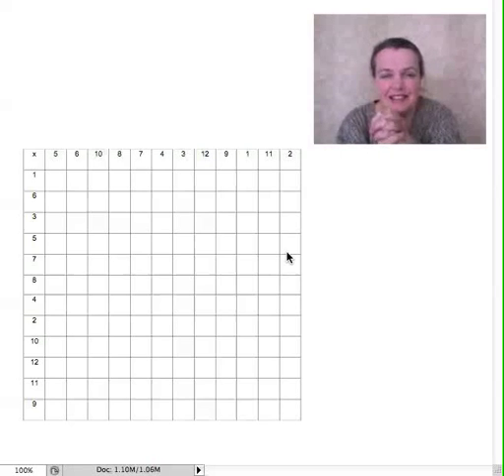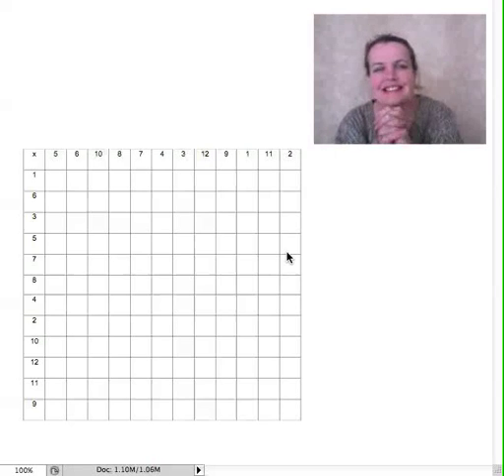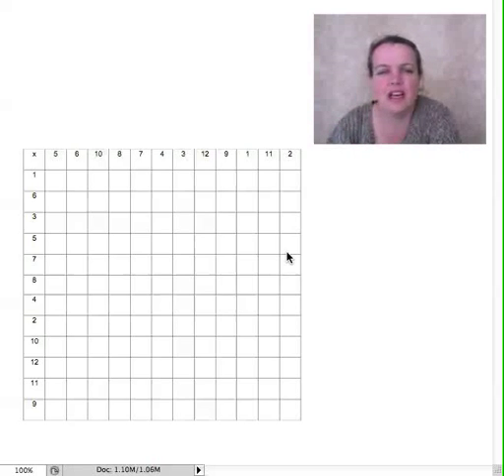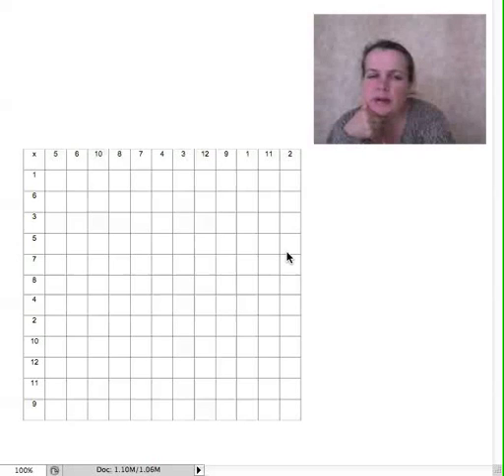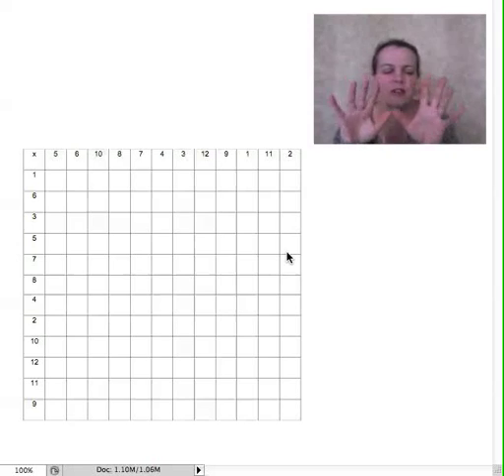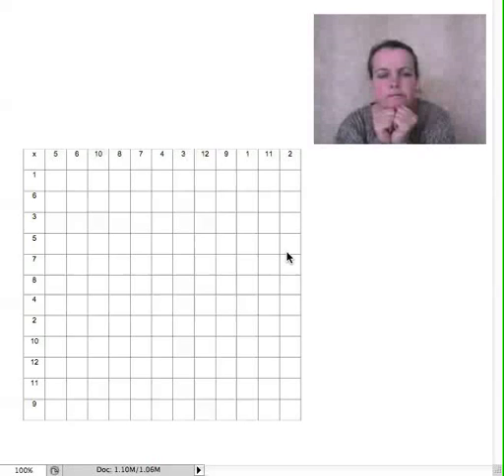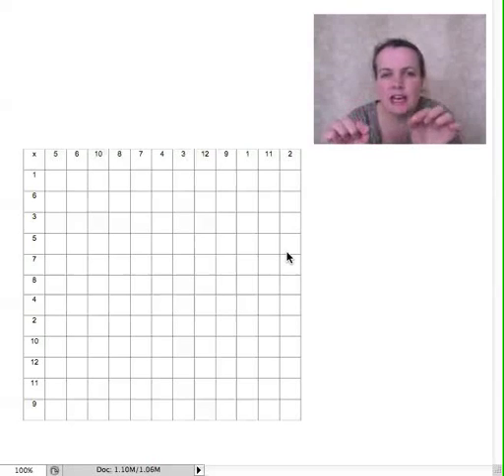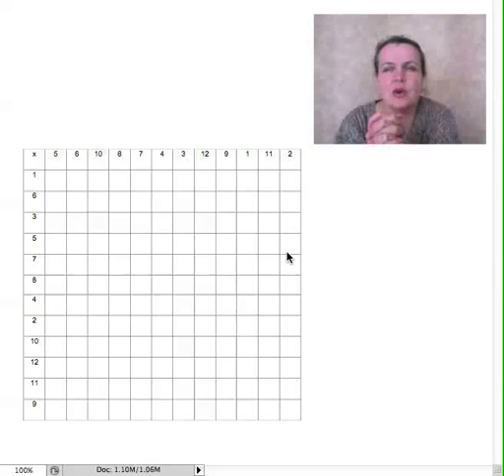11+, Scholar's Course, Book 2, Maths 1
A times table grid. 11+ level maths.